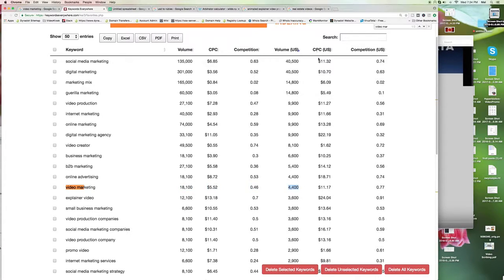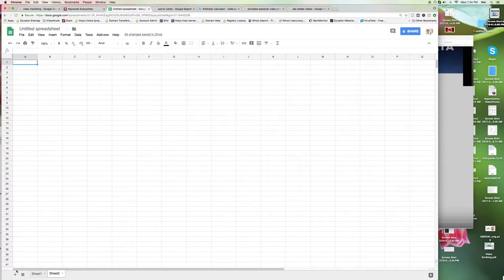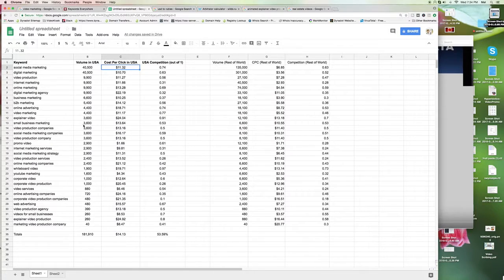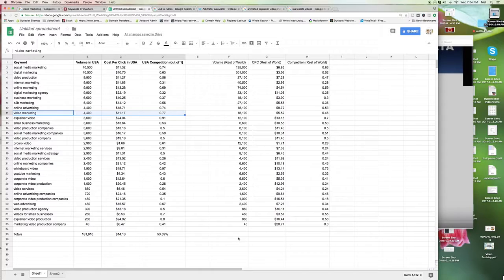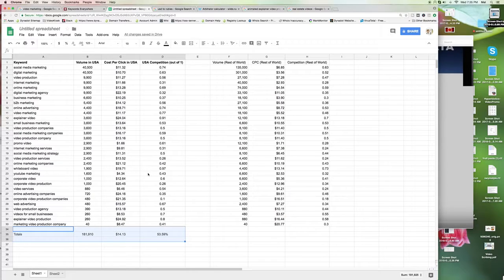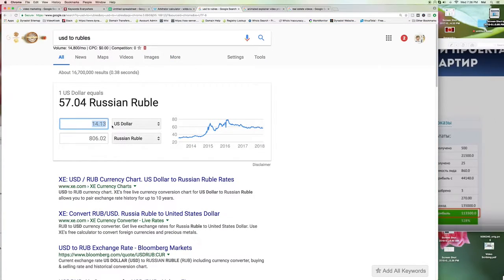CostPerLeadHomework 720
4 Margo